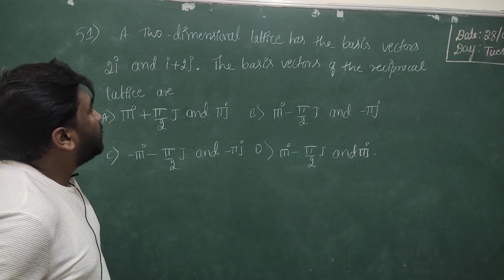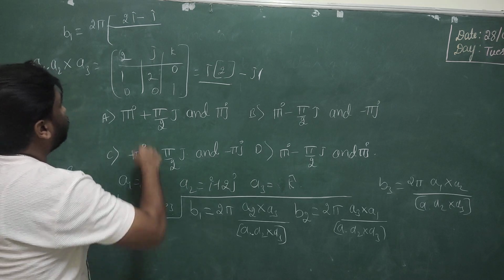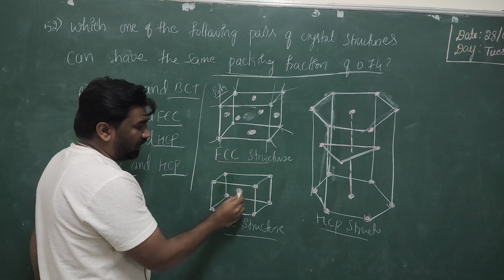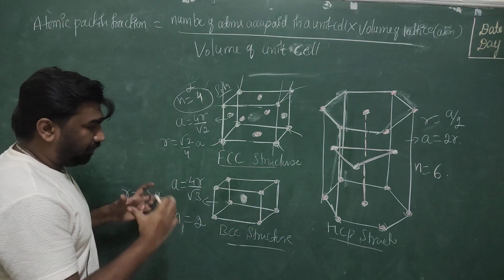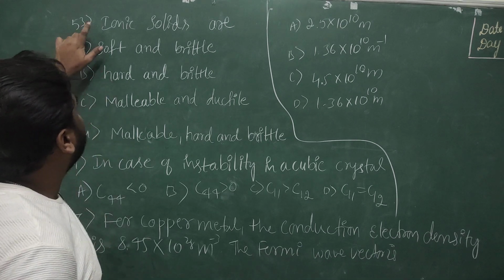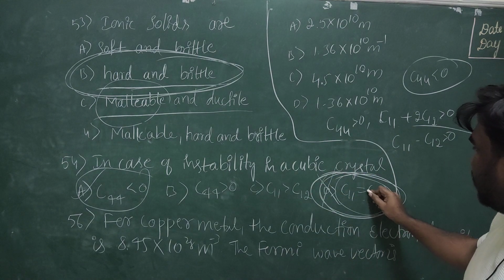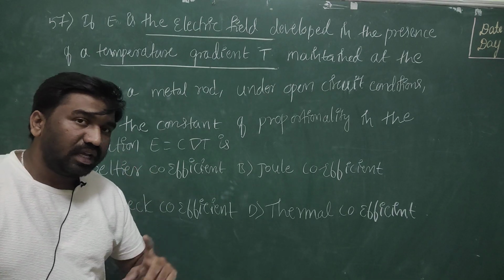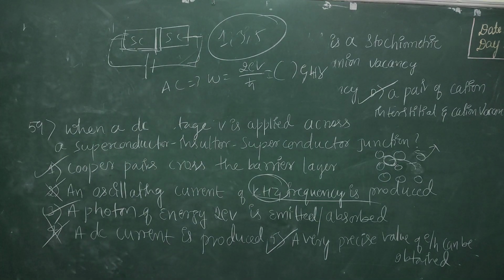Condensed matter physics Material science Solid State physics K-SET previous questions & answers2014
body center cubic lattice (BCC)
face center cubic lattice (FCC)
HCP
problems on reciprocal lattice for 2 dimension
atomic packing fraction of BCC FCC HCP
ionic solid
Hall effect..
Hall co-efficient